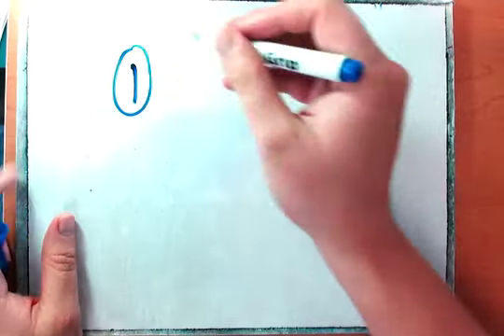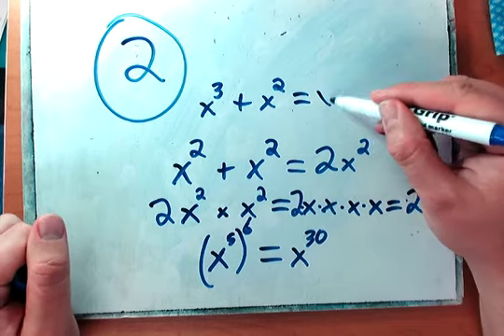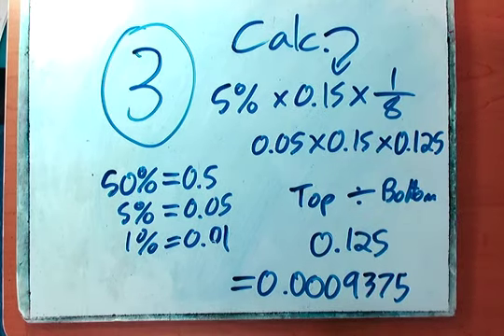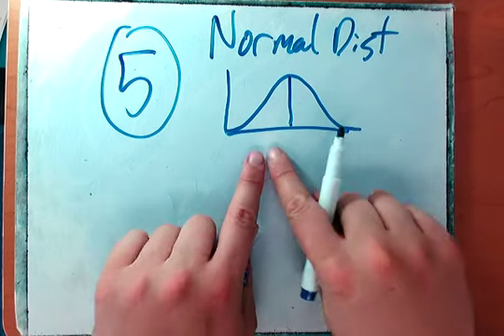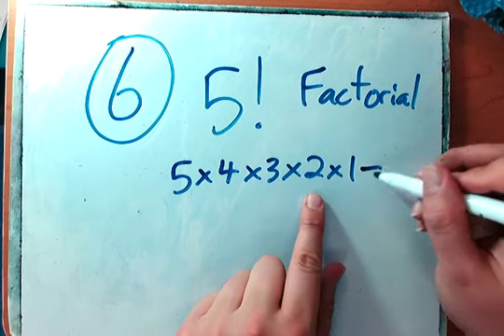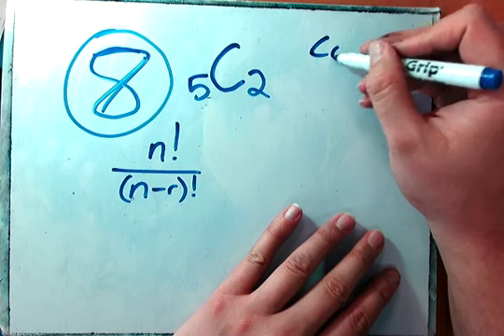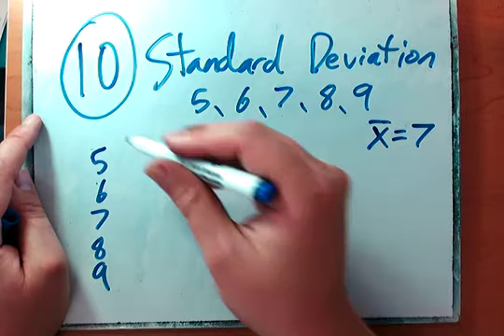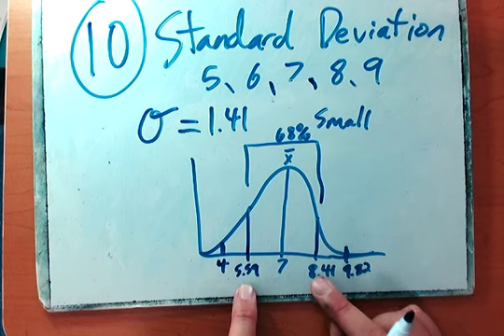Data Management - Math Solutions Video #2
2nd video